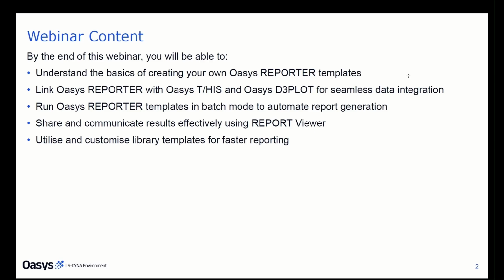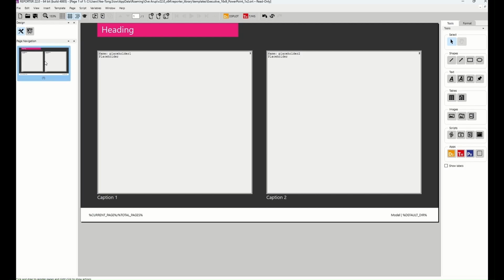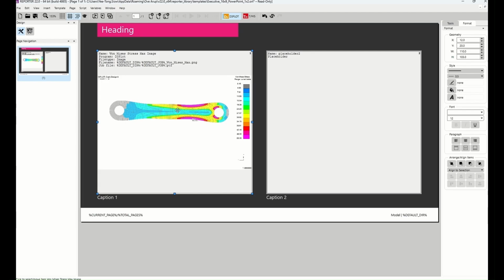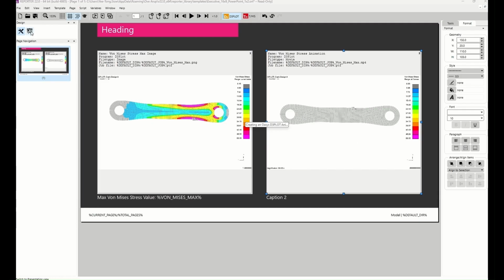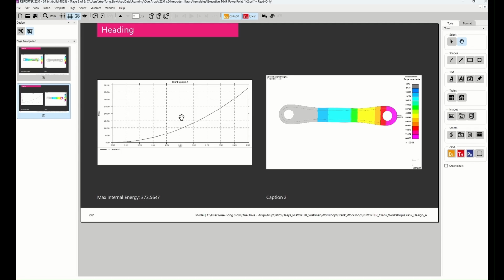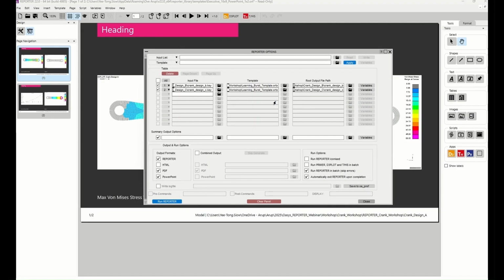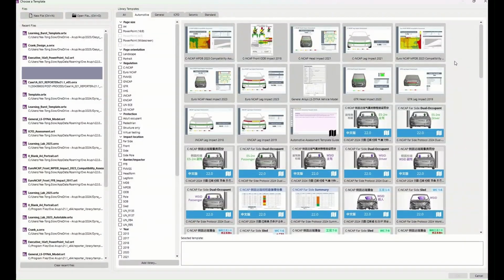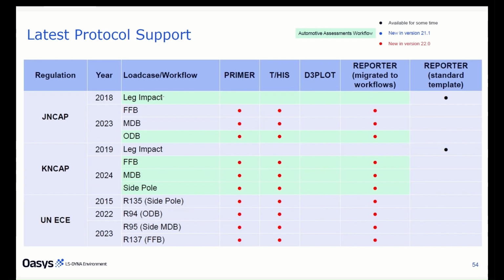How to Automate Ansys LS-DYNA Post-Processing and report generation with Oasys REPORTER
Getting Started with Oasys REPORTER

Learn how to optimise reporting, automate processes, and communicate Ansys LS-DYNA results with ease.
By the end of this session, you will be able to:

-Understand the basics of creating your own Oasys REPORTER templates
-Link Oasys REPORTER with Oasys T/HIS and Oasys D3PLOT for seamless data integration
-Run REPORTER templates in batch mode to automate report generation
-Share and communicate results effectively using Report Viewer
-Utilise and customise library templates for faster reporting

03:40: Oasys REPORTER workshop introduction
04:52: Understanding the Oasys REPORTER interface
11:12: Creating an Oasys D3PLOT object in REPORTER
17:15: Obtaining max/min values from Oasys D3PLOT using variables
25:10: Creating an Oasys T/HIS object in REPORTER
26:55: Obtaining curve properties from Oasys T/HIS using variables
29:33: Creating 3D content from Oasys D3PLOT
33:50: Introduction to D3PLOT Viewer and Report Viewer
37:10: Running Oasys REPORTER in batch
42:00: Introduction and demonstration of Oasys REPORTER library templates
45:45: Oasys REPORTER Automotive Assessment templates